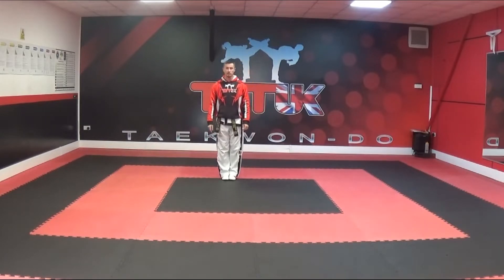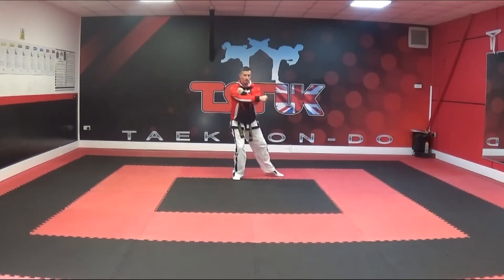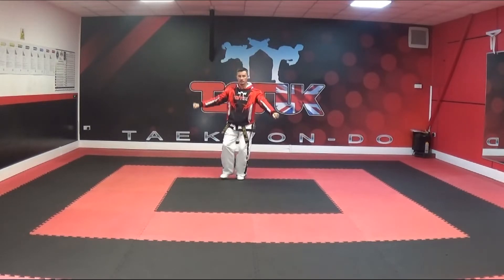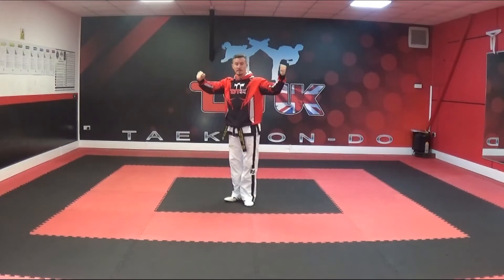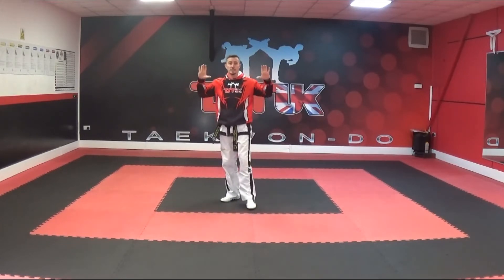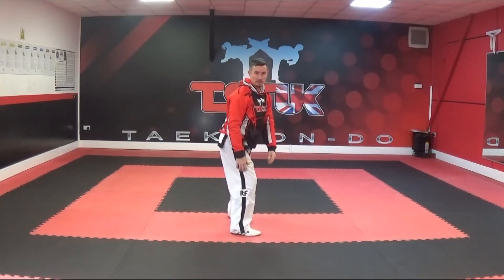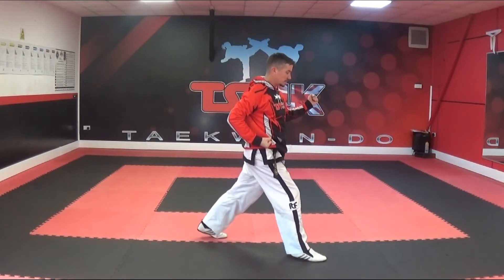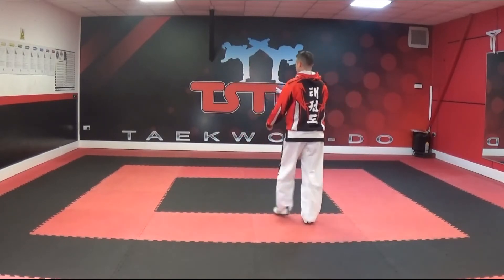toi gye tul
Toi Gye step by step